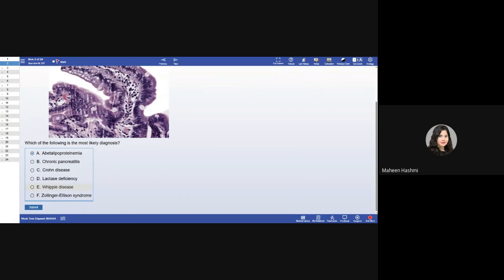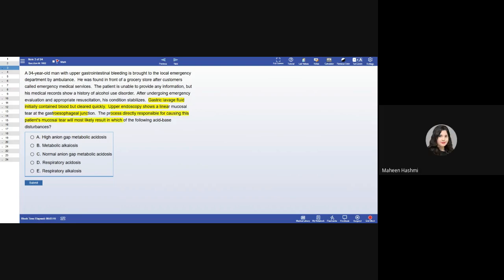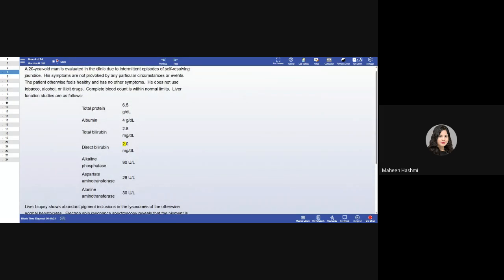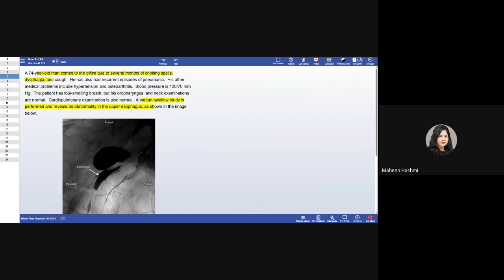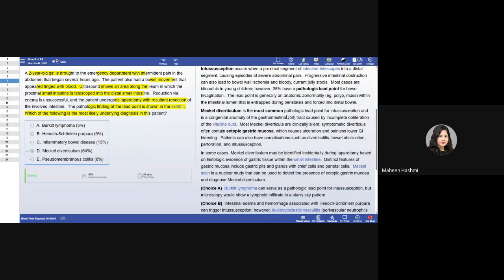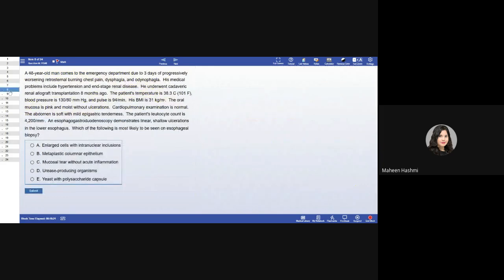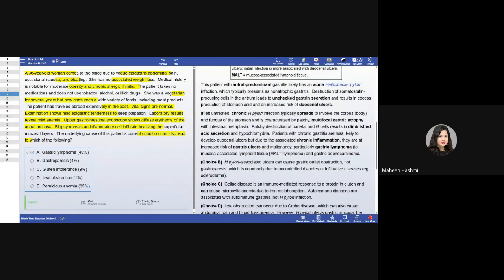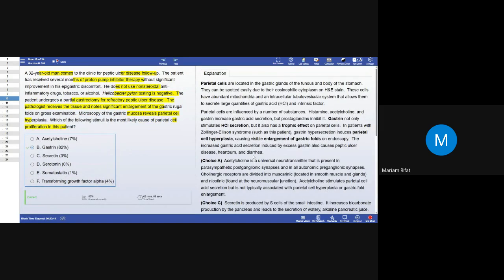Maheen MD Gastro Uworld Session 8th April 2025 | NextGen Usmle